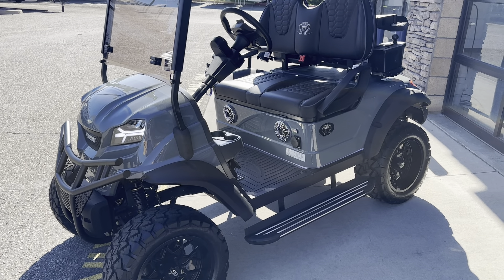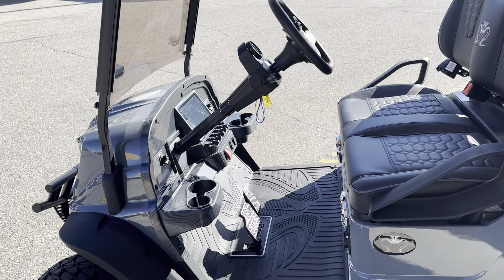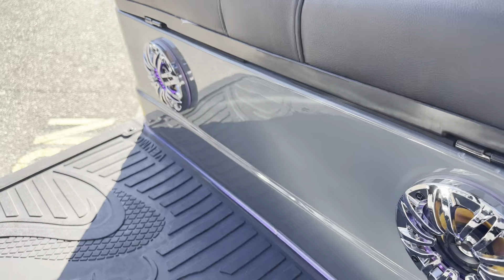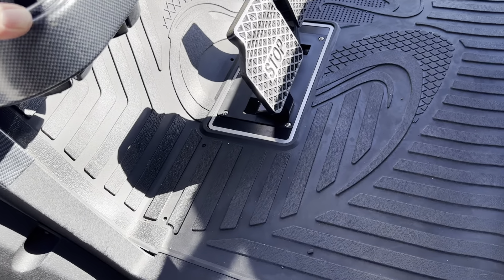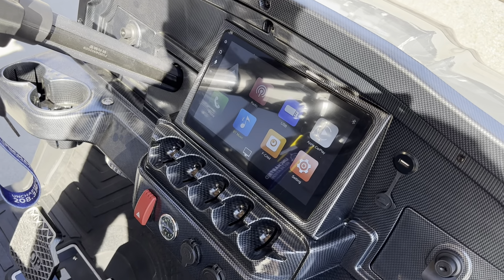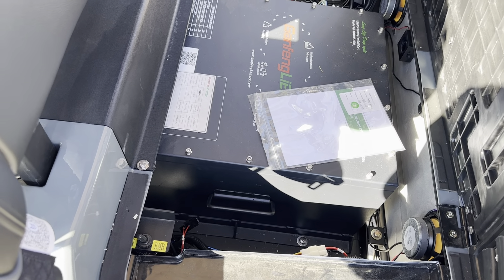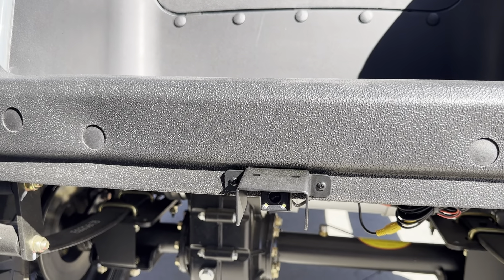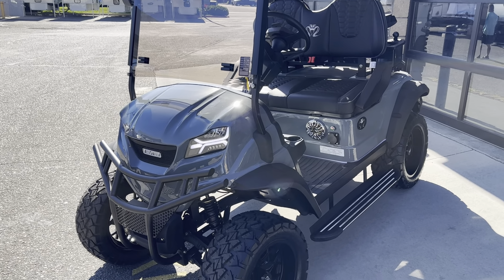2023 Venom D2L (gray)